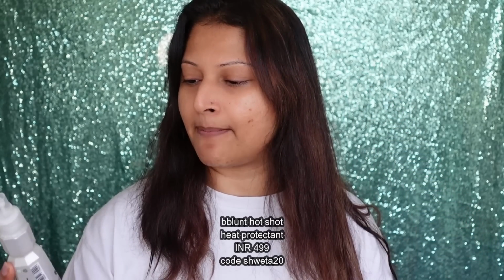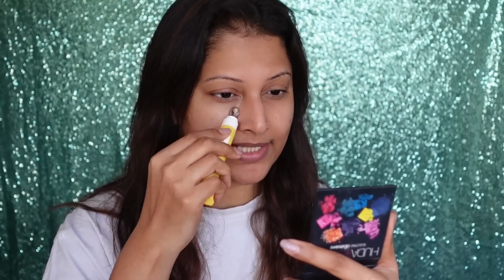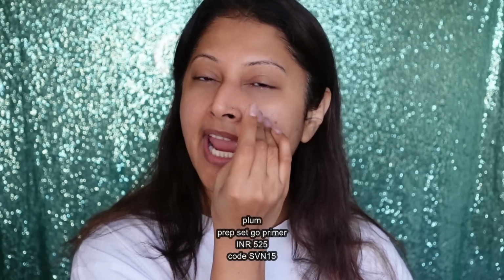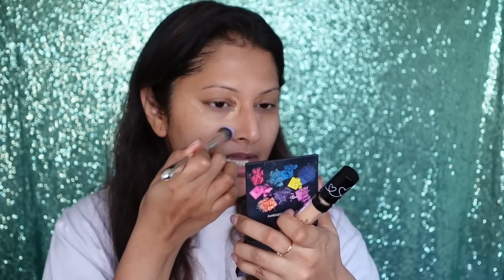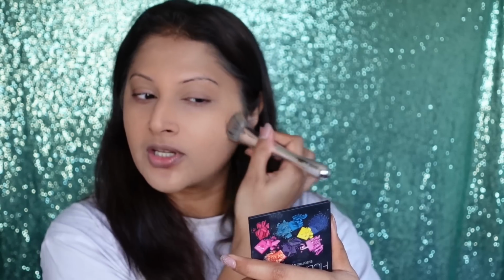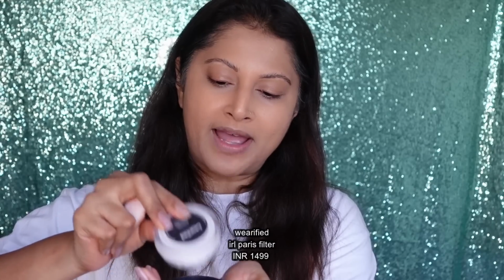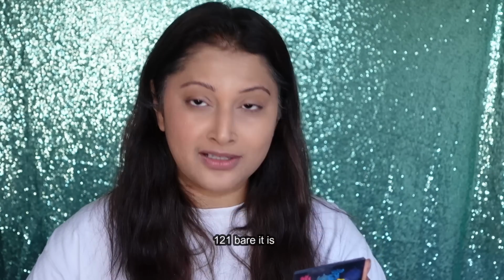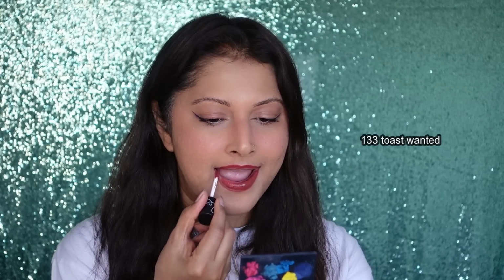GRWM using the best affordable skincare & makeup from India everyday casual with brown lipsticks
my easy to achieve casual makeup glam with some stellar affordable makeup and skincare products from India

BRAND CODES (AFFILATED LINKS & CODES)
1 . JUICY CHEMISTRY - SHWETAVIJAY (NOT DURING SALE)
2. PURE BY PRIYANKA -SHWETAV20
5. THE TRIBE CONCEPTS - SHWETAVIJAY
9. THE EARTH RHYTHM CODE SHWETA
10. SHESHA AYURVEDA - CODE shweta15 (orders above 500 RPS)
12. YBP SHWETA10
18. Limese connect shweta10 (for korean skincare)
20. Formula RX code shwetavijay
22. The earth collective ( code Shwetaten)

time stamp
0:00 intro
00:40 haircare
01:10 skincare
02:56 makeup tutorial
14:54 outfit grwm